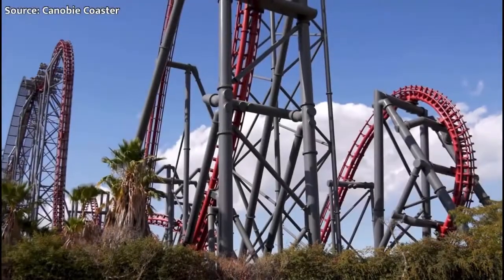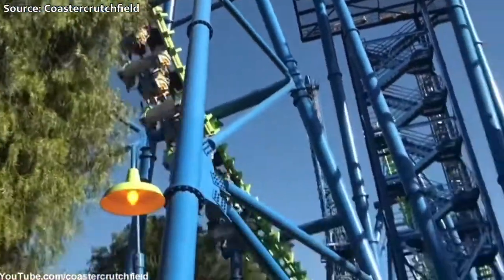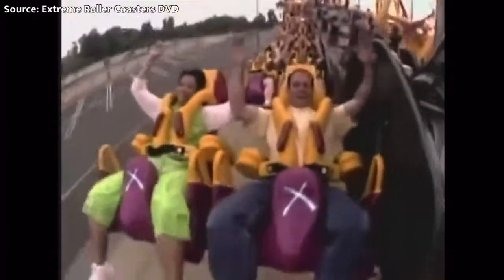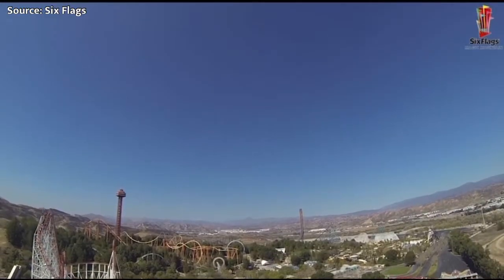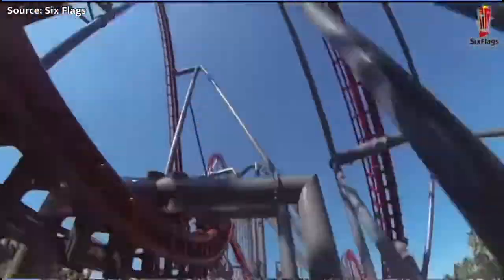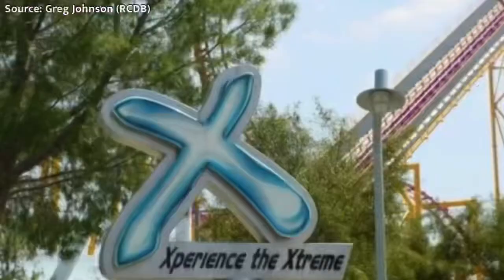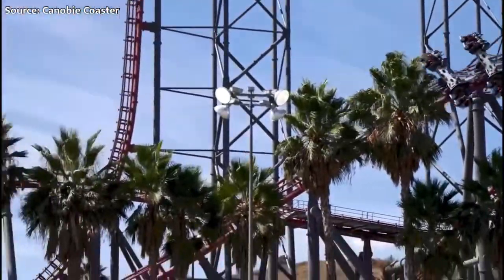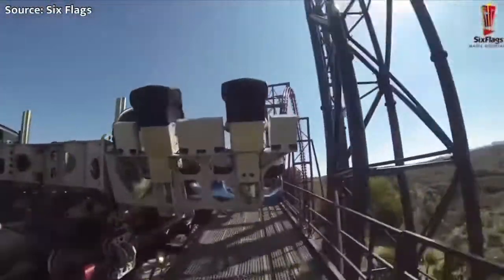America’s CRAZIEST Roller Coaster! X2 Ride Review - Six Flags Magic Mountain 4D Coaster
X2 at Six Flags Magic Mountain in Valencia, California USA is an Arrow Dynamics prototype 4th dimension roller coaster that opened in 2002. X2 is known for being a super polarizing roller coaster, but what do I think of the ride? Find out in today’s video.

Join the HangtimeThills discord server. Made by fans, for fans.

My Gear:

iPhone 12
iVue Rincon 1080P Camera Glasses

This means that everything in the video can be used with proper credit given to my channel.